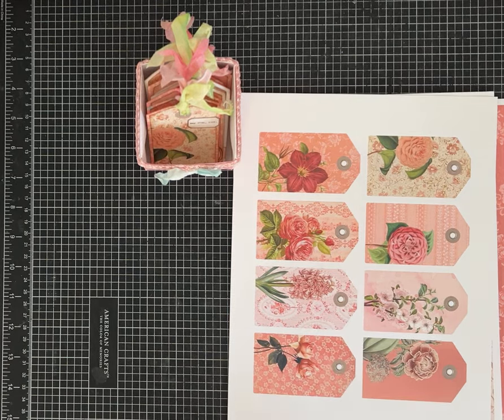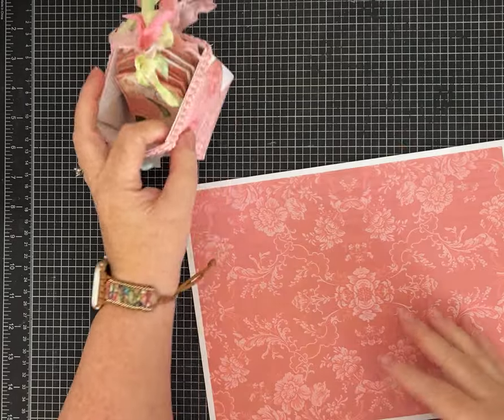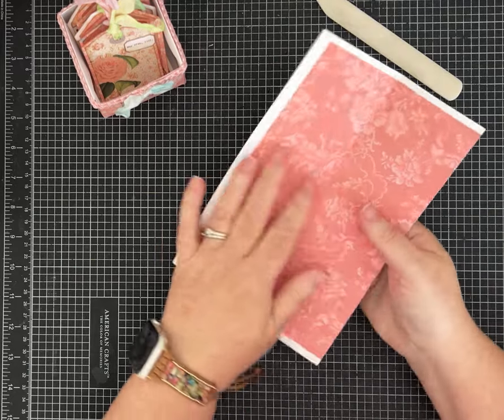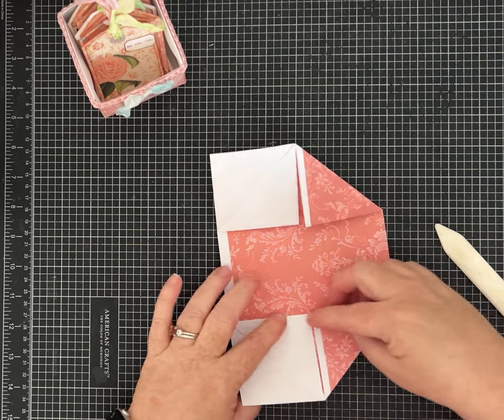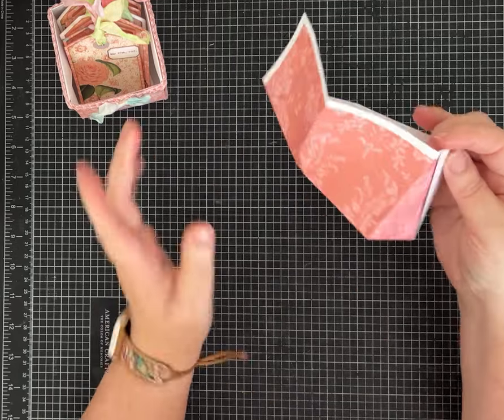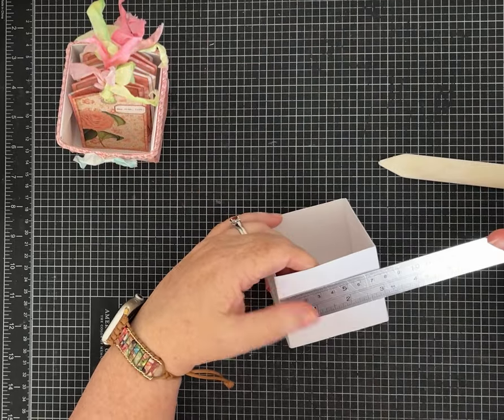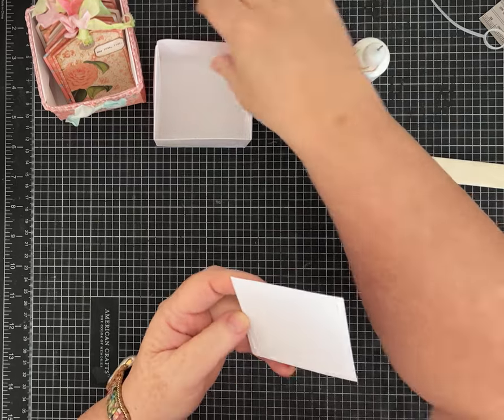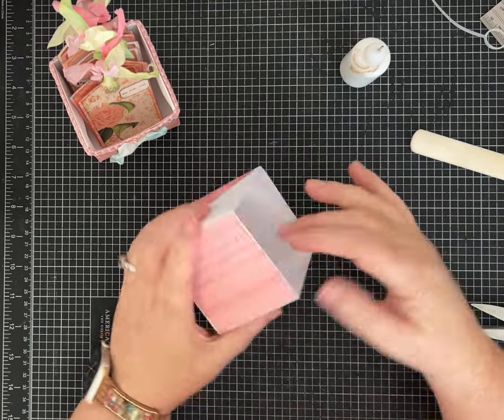Easy Ephemera Storage Box & it is FREEBIE Time!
Let's make this  Ephemera Storage Box!  It is so easy to fold and is just darling!

I used papers from my new Rosy Pink Junk Journaling and Ephemera Kit, available on Etsy.